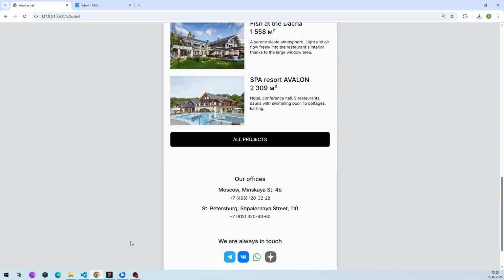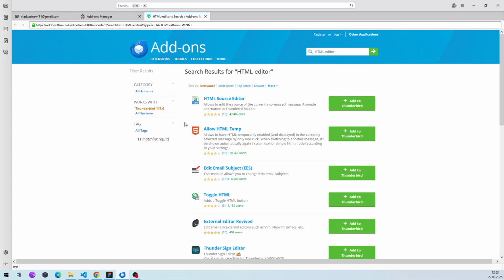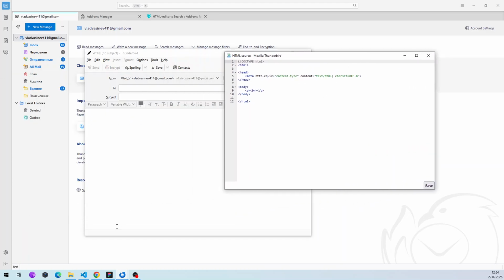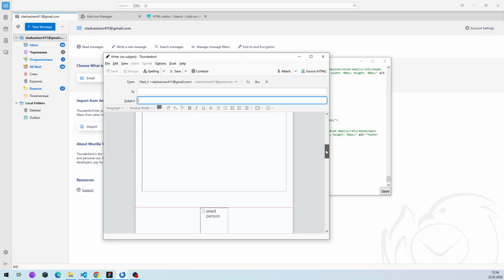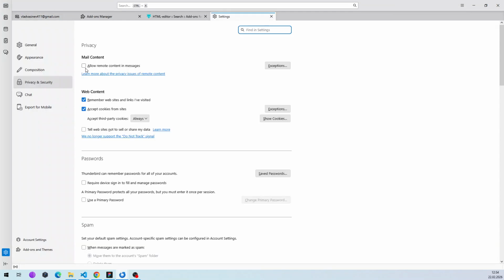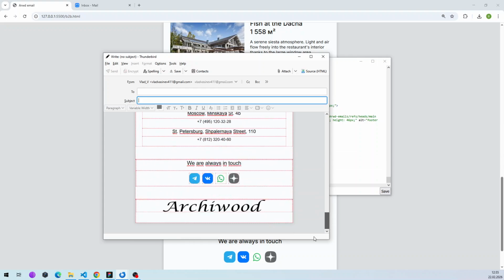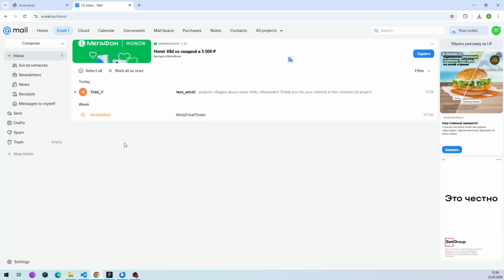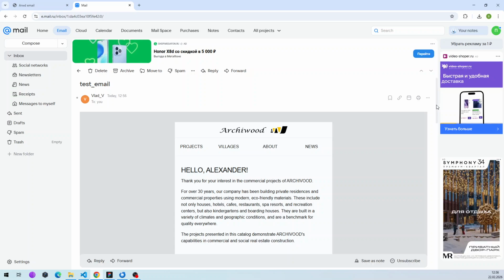html letter test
In this video, I'm going to show you how to use the Thunderbird client for testing your HTML emails.